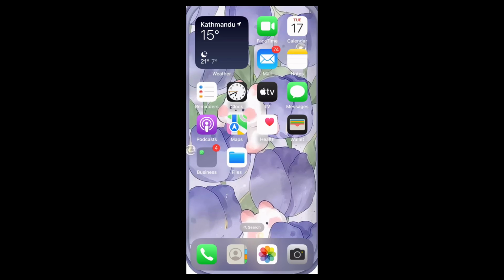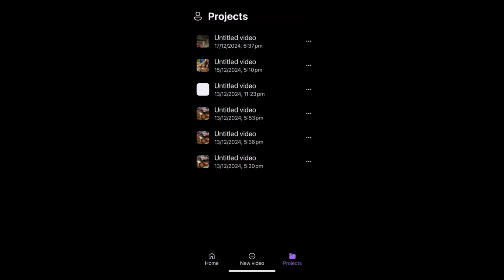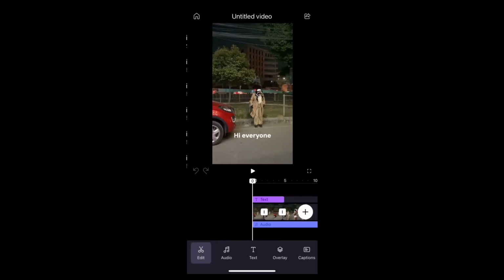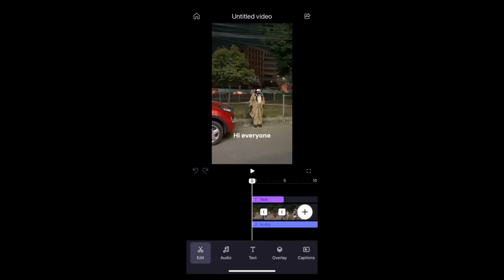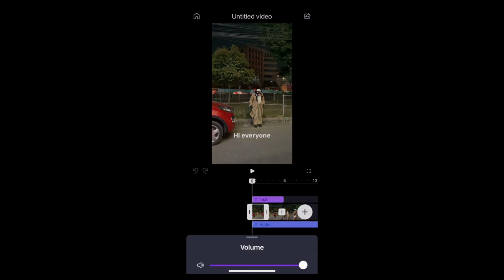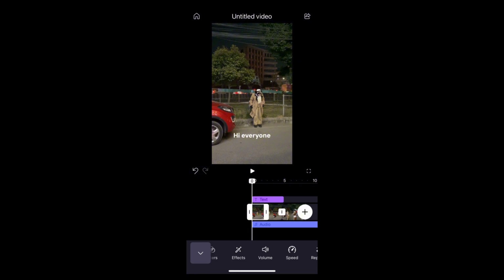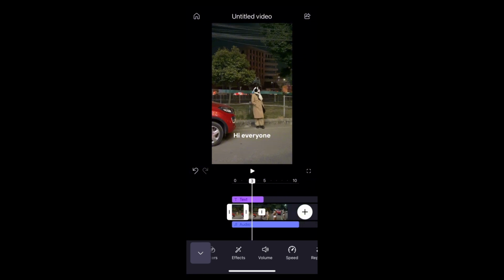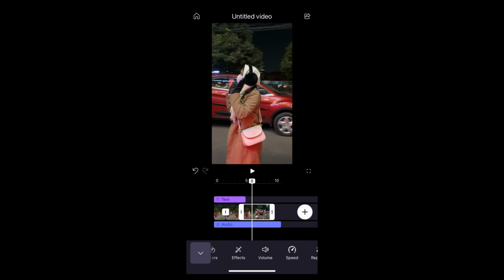How to Remove Sound from Video in Clipchamp 2024?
Need to remove audio from your video? In this tutorial, we’ll show you how to easily remove sound from any video using Clipchamp. Whether you're cleaning up a clip, adding new audio, or creating a silent video, this guide will walk you through the process step-by-step.